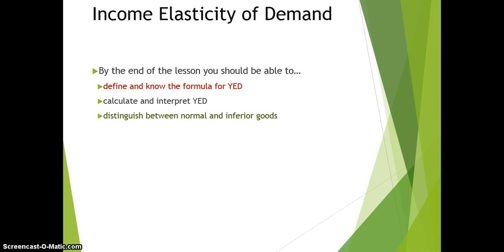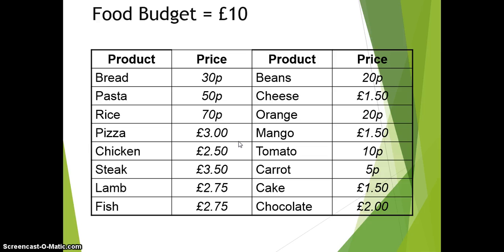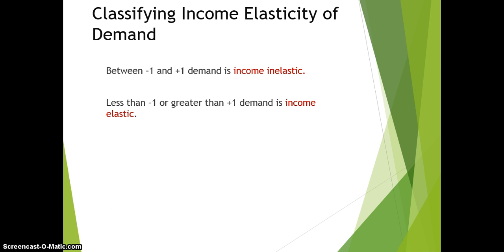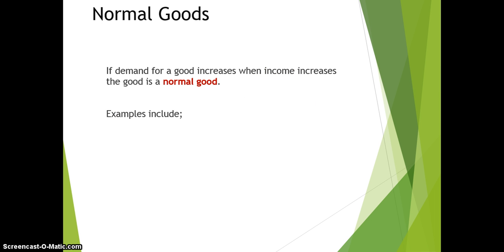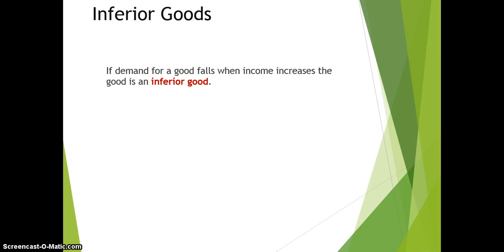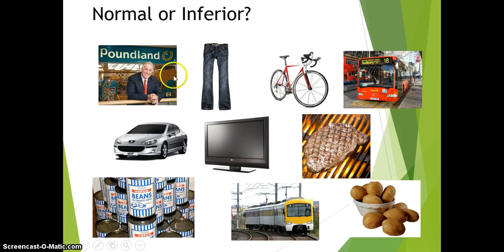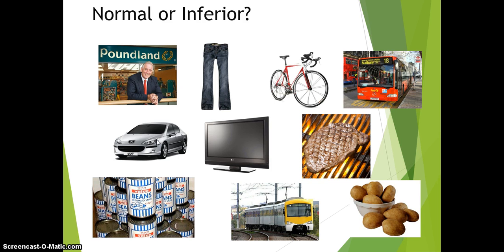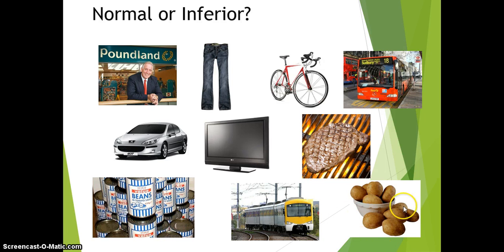Income Elasticity of Demand Revision Video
A video explaining Income Elasticity of Demand